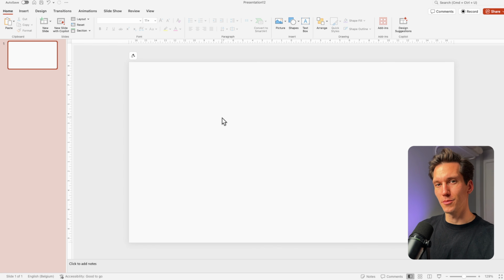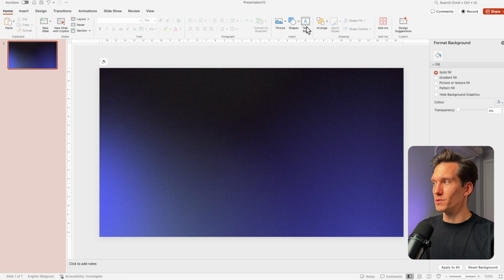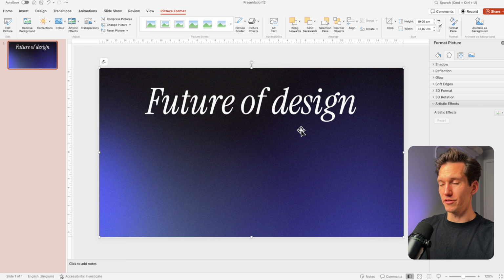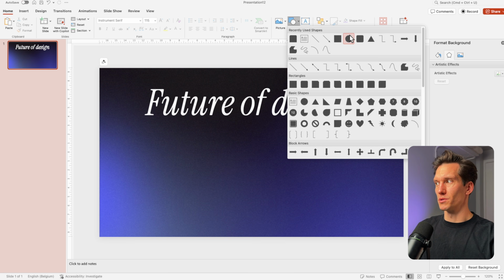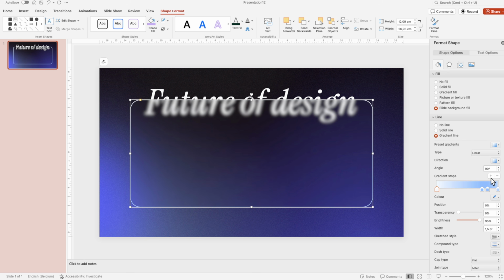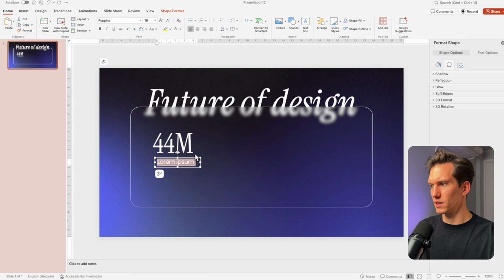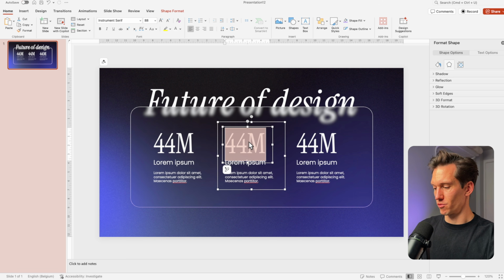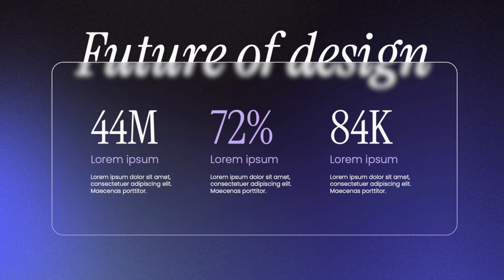How to make Animated Glassmorph Slide with Textured Gradients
⏰ Timecodes ⏰
00:00 Intro
00:14 Custom PRO Gradients
00:37 Regular Gradient
01:13 Add text box
01:40 Glassmorph Effect
03:20 Mastering Slide Design
03:37 Box outline effect
04:19 Adding Text
06:00 Animation
06:20 Final Result